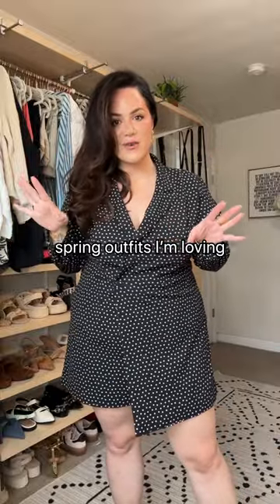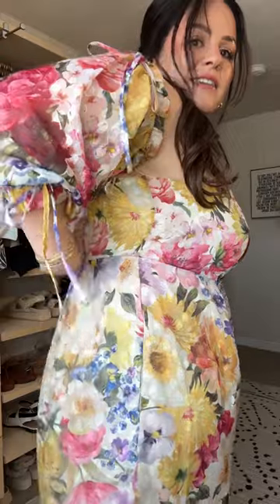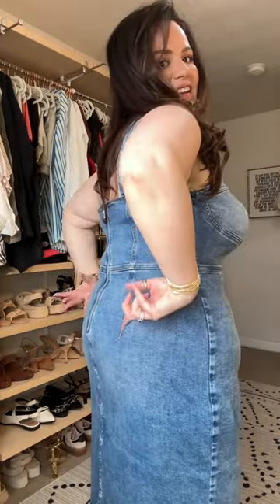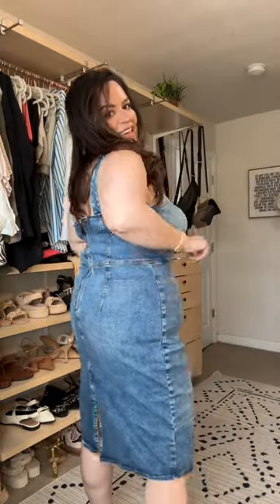Spring Outfits to Wear Right Now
Because compliments should be a 24/7 thing. Get dressed to get noticed in spring’s hottest trends, from wrap dresses with built-in shorts to denim midi dresses. Complete the look with layered necklaces, statement earrings, sandals and even more accessories at Express.